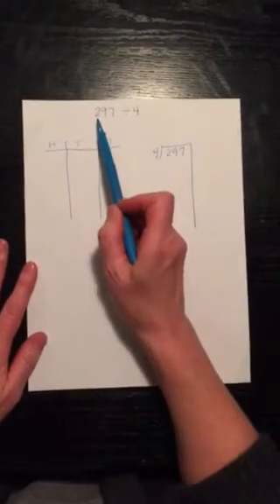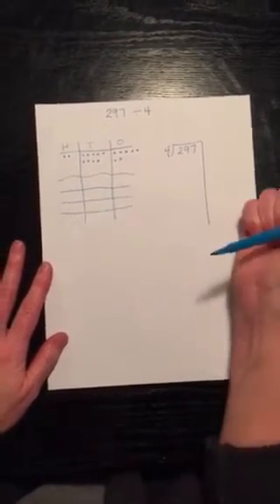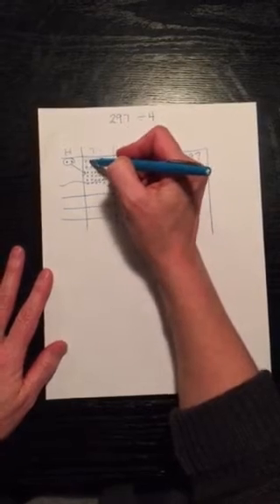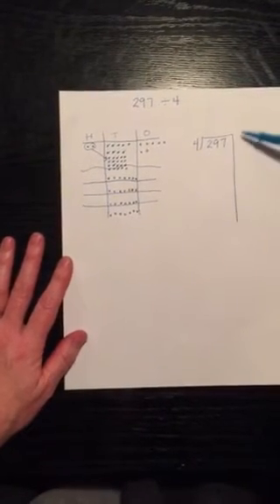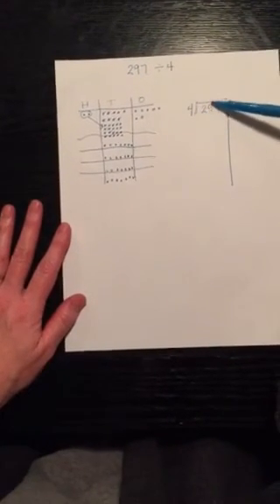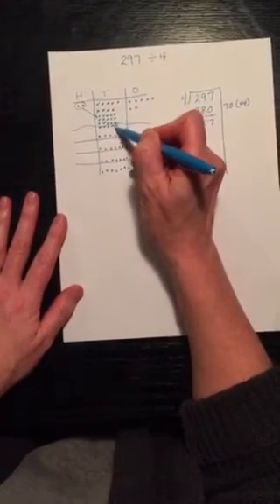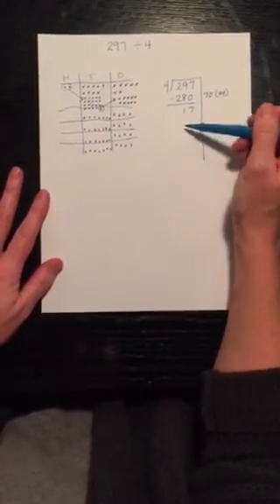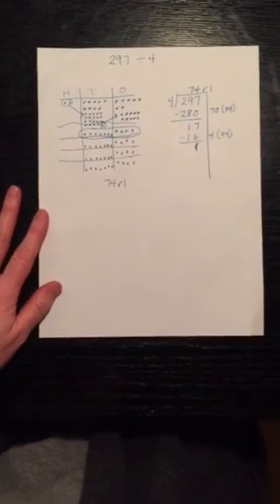Dividing a three-digit dividend with a single digit divisor using a place value chart and partial q